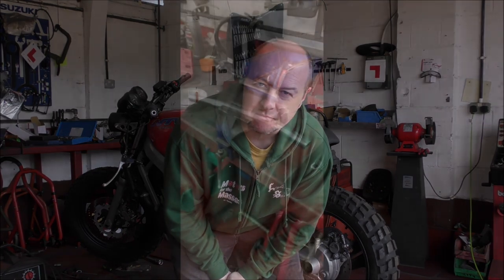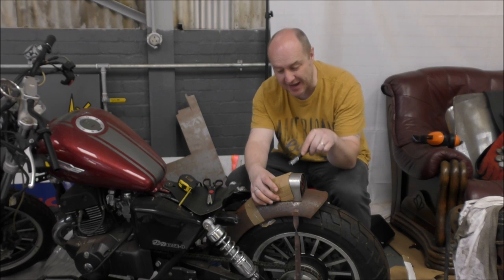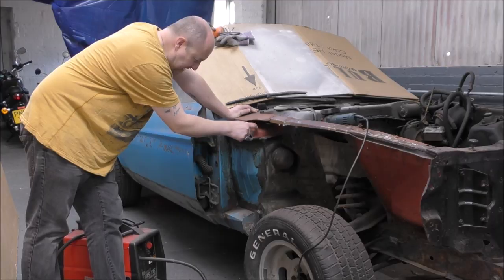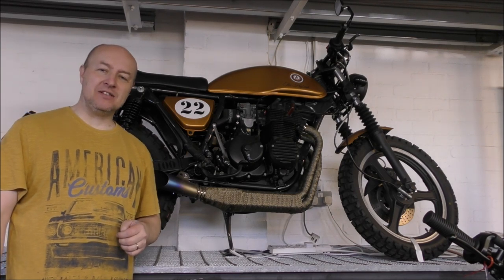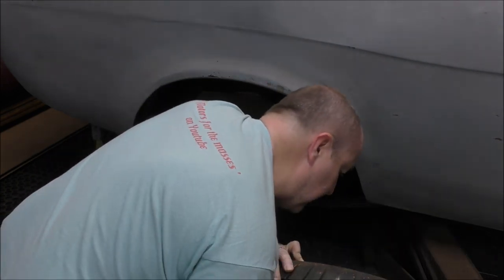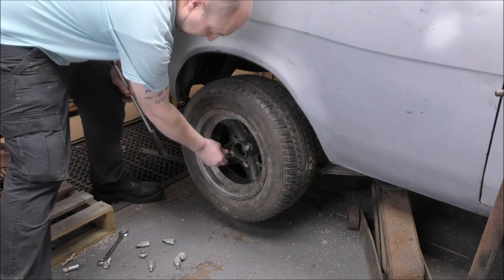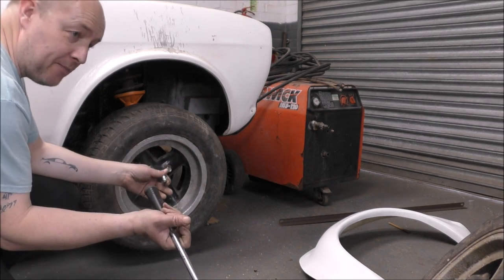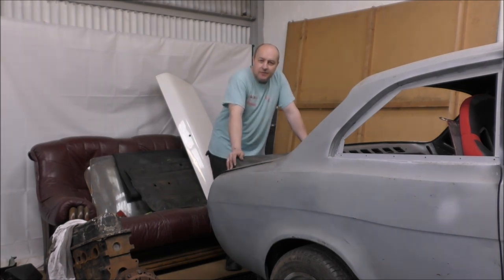MULTI-PROJECT session NTV650 BOB CB400 Mustang Escort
In this episode, I do some work on the NTV650 Scrambler, the CB400 gets a new home, Project BOB 125 bobber gets some more work done, I work on the Mustang and the Escort hits upon a problem.
(Sorry about the stupid autofocus) I might try filming with my DSLR next time.

Instgram:
motorsforthemasses